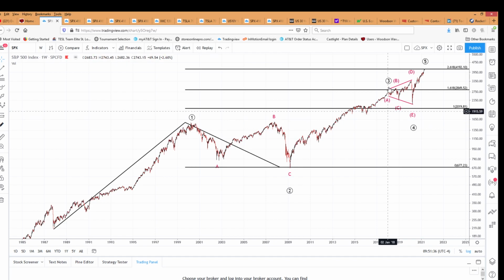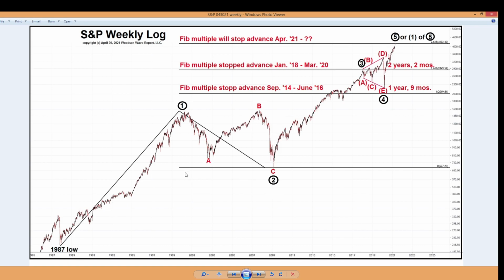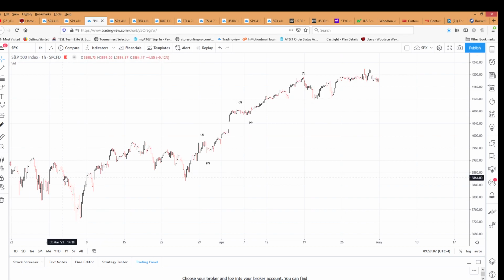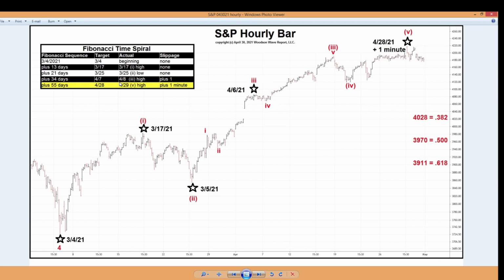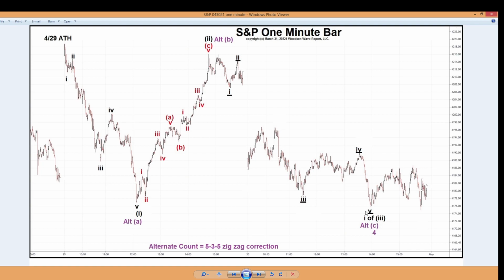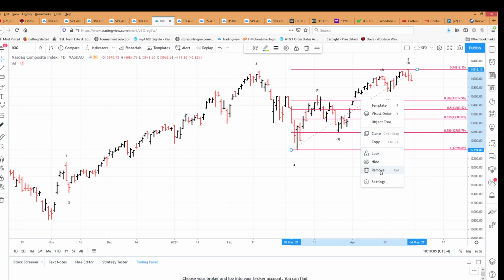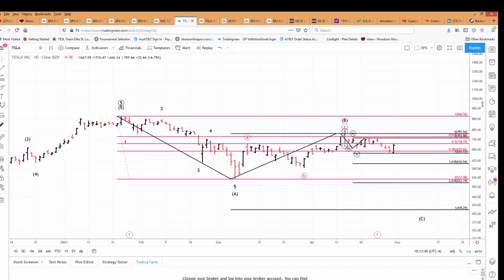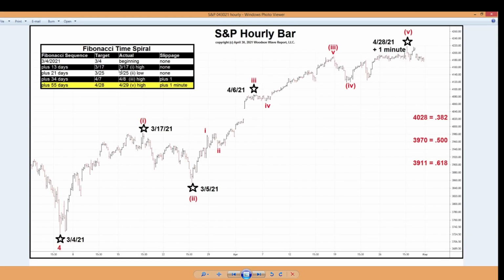050221 Fibonacci Time Spiral hits within 1 minute of perfection! SPX TSLA NASDAQ # US10YR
050221 Fibonacci Time Spiral hits within 1 minute of perfection! SPX TSLA NASDAQ # US10 Year and 30 Year Treasuries. Elliott Wave and Fibonacci analysis with respect to price and time.

Timer Digest’s
2000 Dale Woodson # 7
2001 Dale Woodson #4
2008 Dale Woodson #5
2009 Dale Woodson #5
2011 Dale Woodson #6
2009 #4 Gold Market Timer of the Year
2010 #1 Gold Market Timer of the Year
2016 #2 Gold Market Timer of the Year
2016 #2 Bond Market Timer of the Year

Monthly subscription is $144/month and is published almost every trading day.